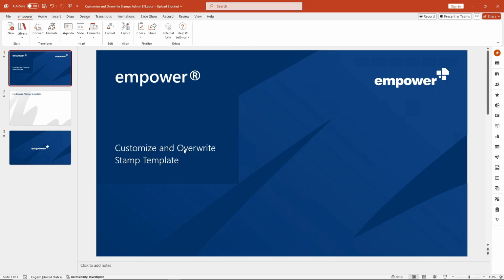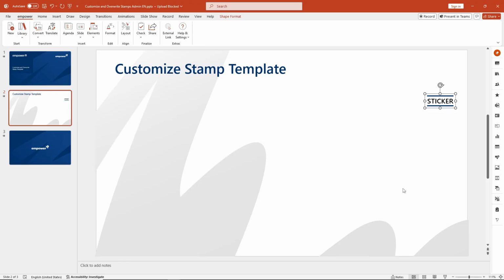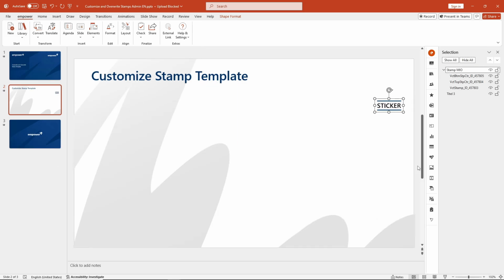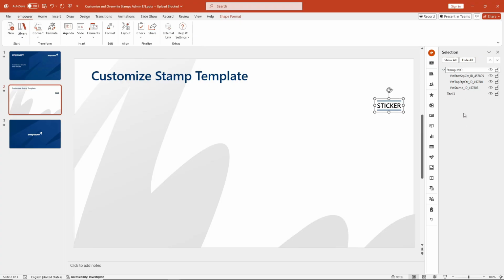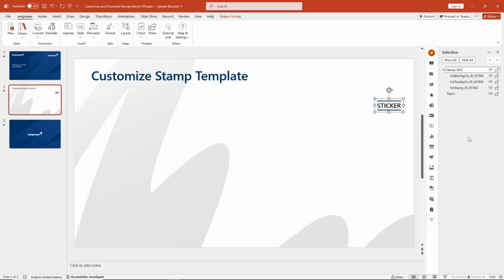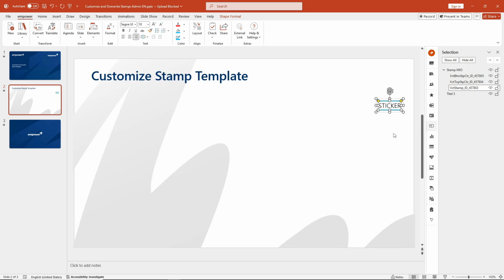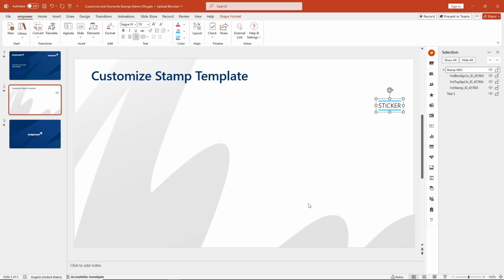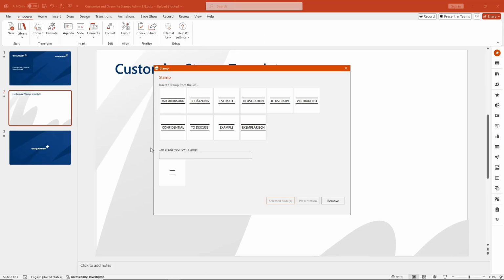Customize and Overwrite Stamp Template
This tutorial demonstrates how to customize and overwrite the stamp template in the empower® add-in for PowerPoint.

Wenn Sie empower® verwenden und weitere Unterstützung benötigen (z. B. Handbuch, FAQ usw.), finden Sie hier weitere Informationen

00:00 Introduction
00:20 Download Stamp Template
00:48 Customize Stamp Template
02:36 Insert Customized Stamp Template